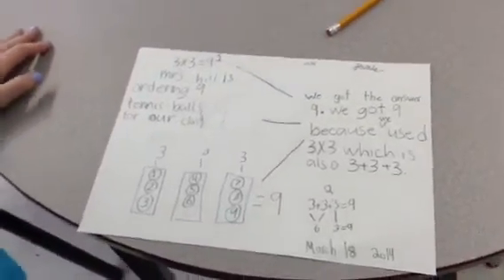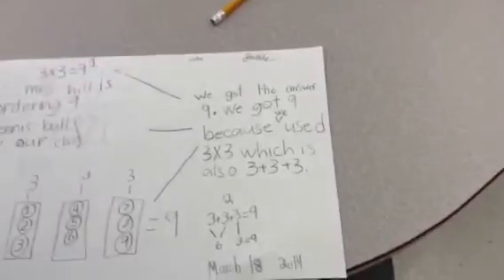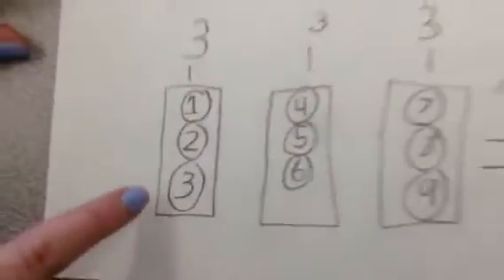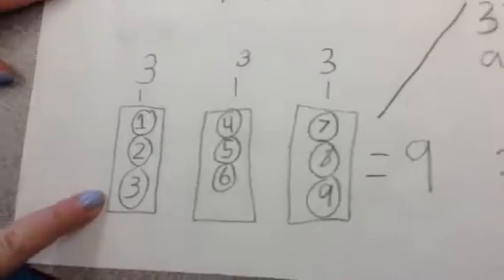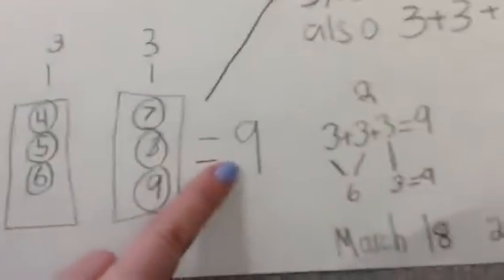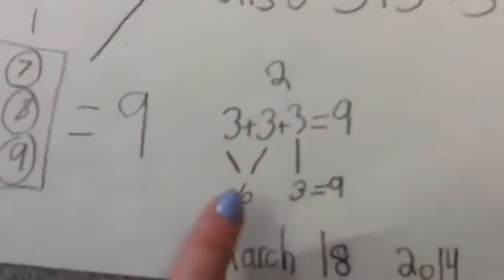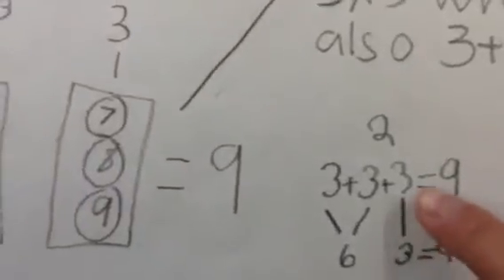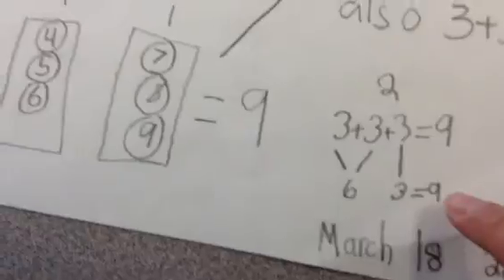Alex and Jamie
Multiplication strategies